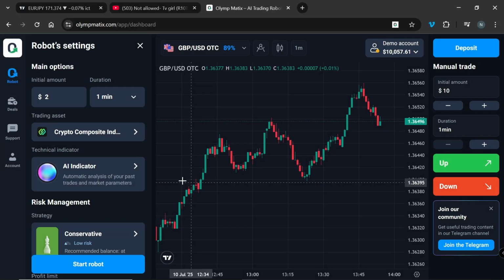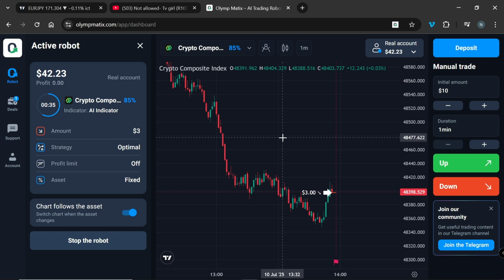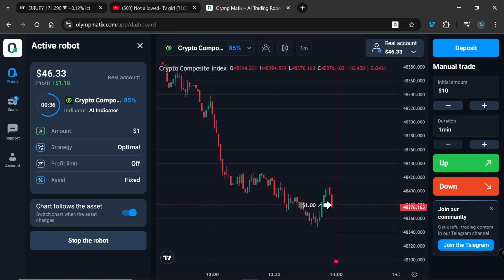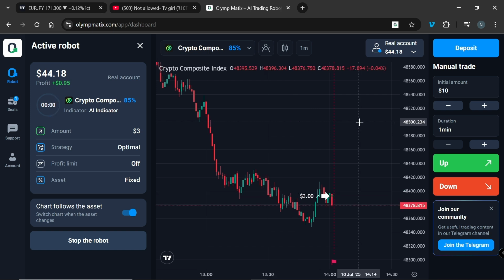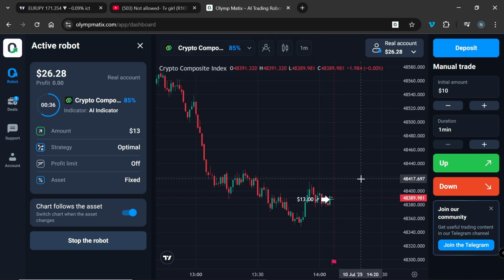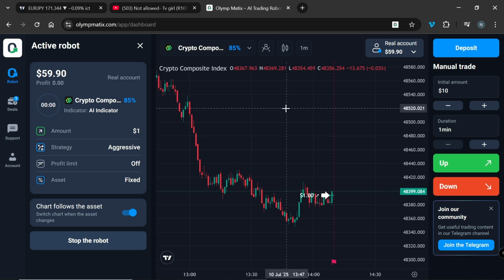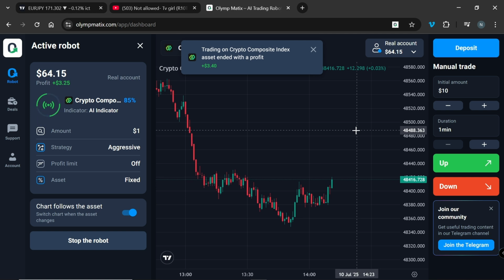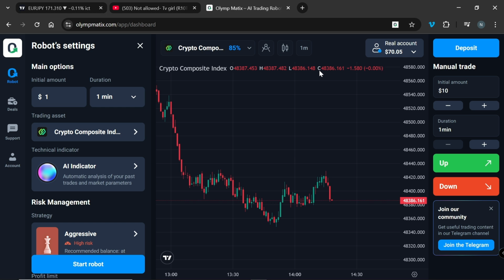Olymp Trade Winning Strategy: Optimal VS Aggressive Battle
Hey everyone, it’s Wethu here! 👋

Today I’m continuing my trading challenge where I started with just $50 — and now I’m up to $120. In this session, I’ll be testing the Aggressive Strategy to see how far it can take me in a single evening of trading.

I’ll explain how this strategy works and why it’s riskier than most, then I’ll jump straight into a live session using the Olymp Matix assistant. Let’s see what kind of results we can get with a higher-risk, high-reward approach.

🕔 Timestamps:
00:00 — What is this video about?
00:19 — How the Optimal Strategy works
00:55 — How the Aggressive Strategy works
01:38 — Live Trading
08:16 — Optimal Strategy Results
13:07 — Aggressive Strategy Results
14:01 — Which strategy performed better?